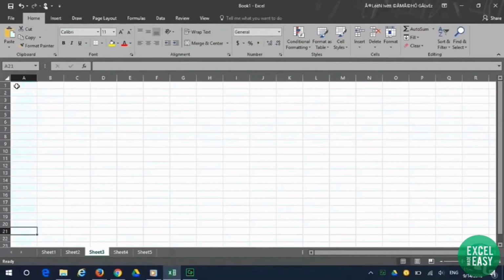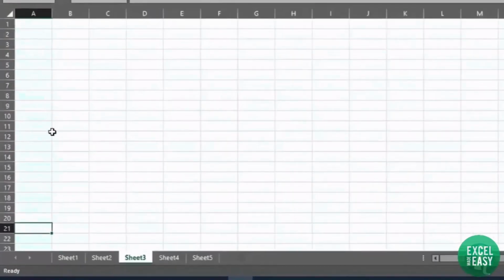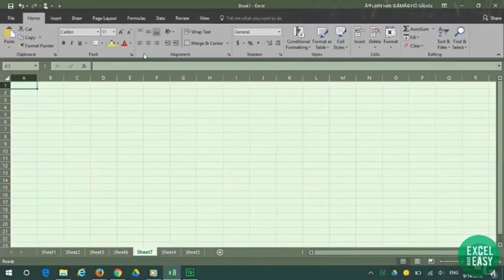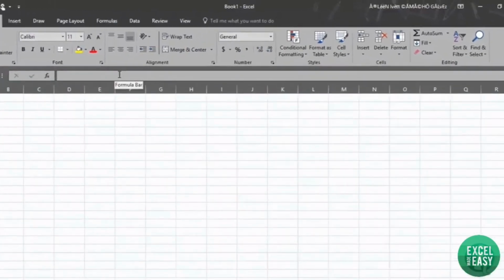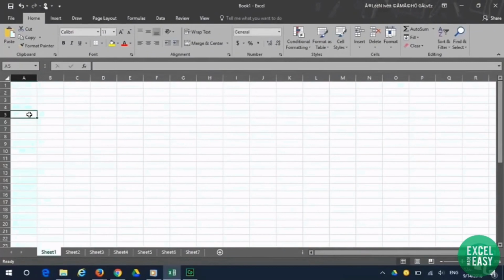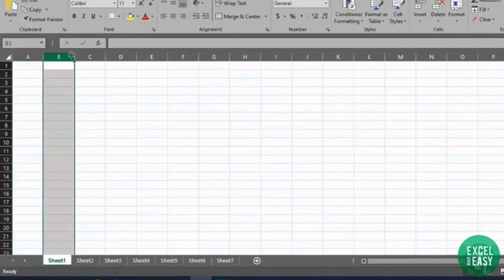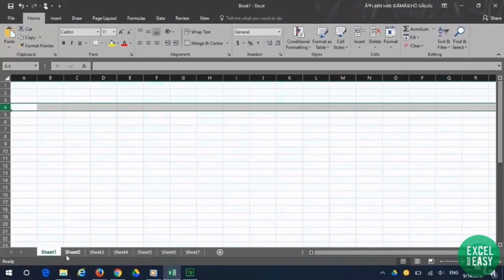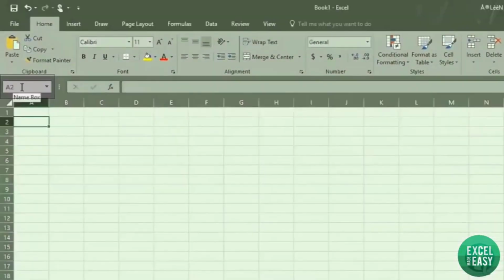Excel Basics for Beginners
In this short and concise video, we provide a comprehensive overview of the Microsoft Office Excel User Interface. In just two minutes, you'll learn how to navigate through the main elements of the Excel interface.

Whether you're new to Excel or just looking to refresh your skills, this video is the perfect introduction to the world's most popular spreadsheet software. So sit back, relax, and join us for a quick tour of the Excel User Interface.